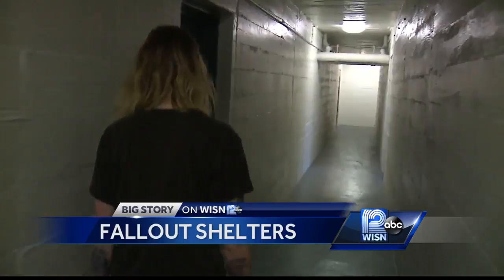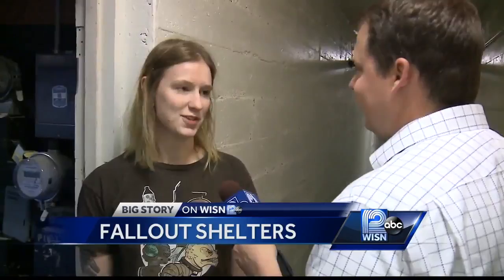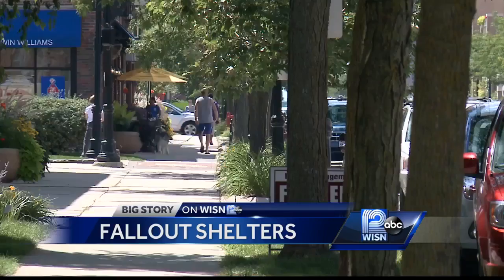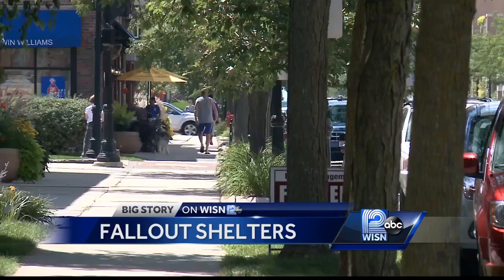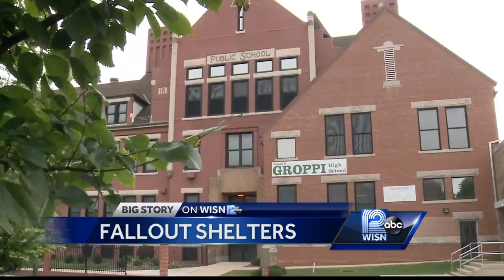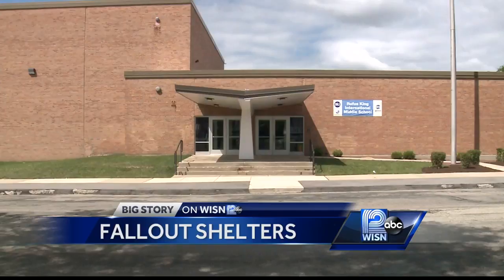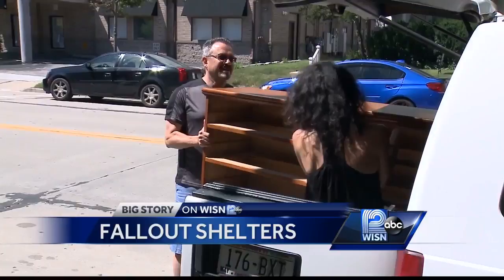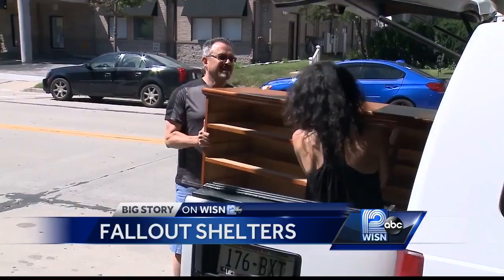Milwaukee area has dozens of fallout shelters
With rising tensions between the United States and North Korea, some are talking about fallout shelters.